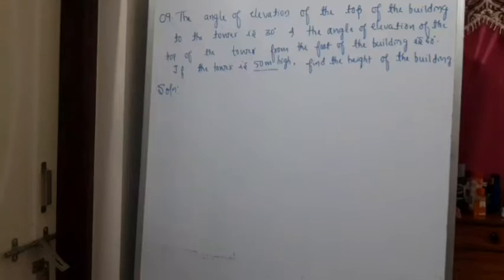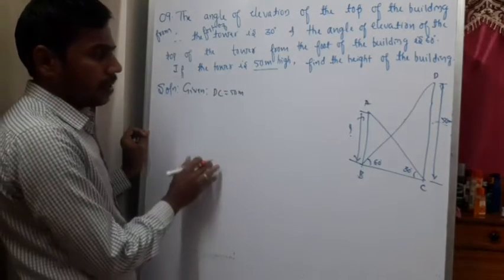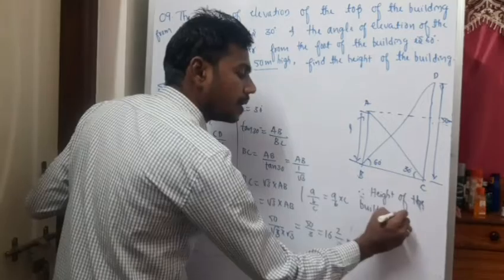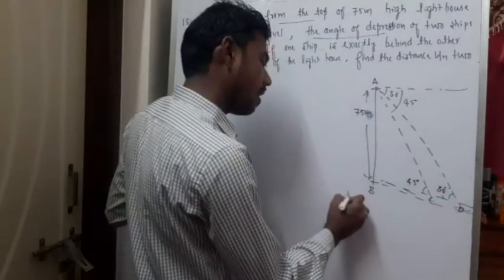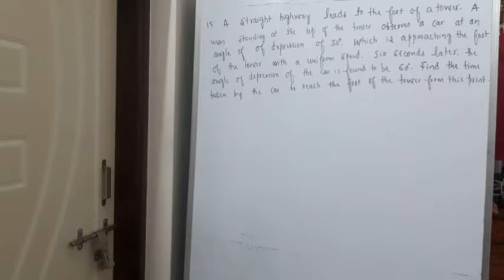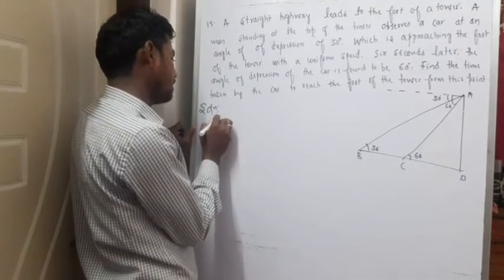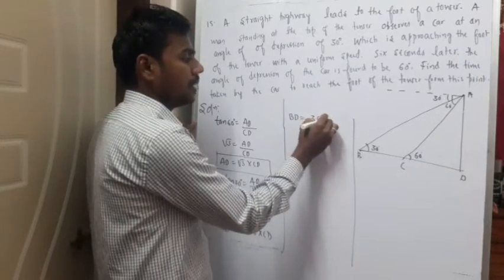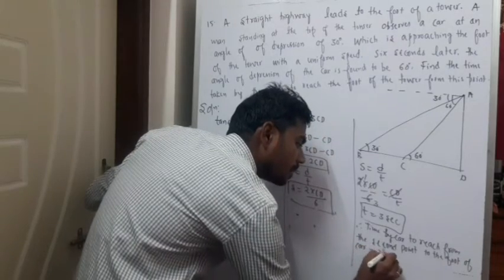Class 10 exercise 9.1 solution part 2.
Note: conclusion of 15th question, should be time taken by the car to reach from point c to the base of tower is 3 sec.( by mistake I wrote base of car).